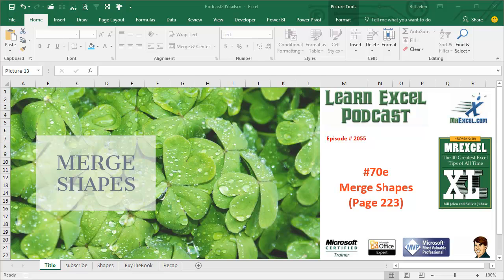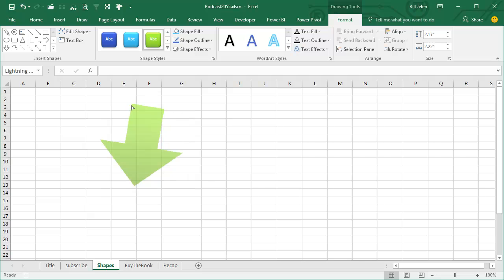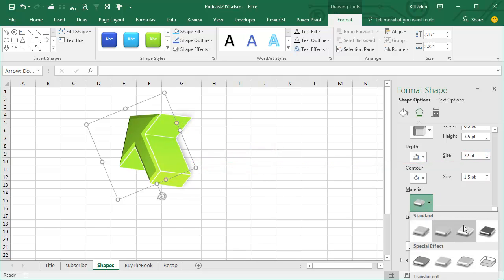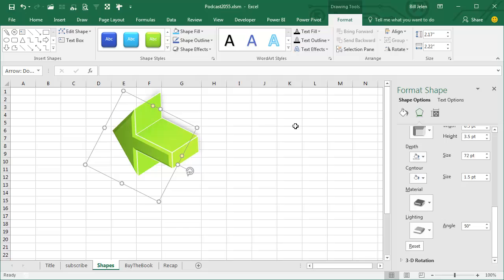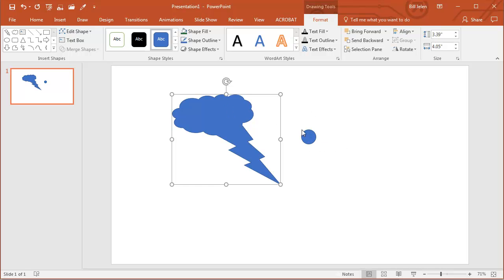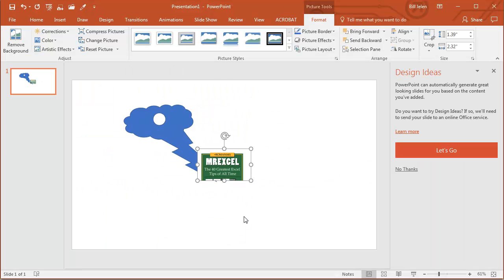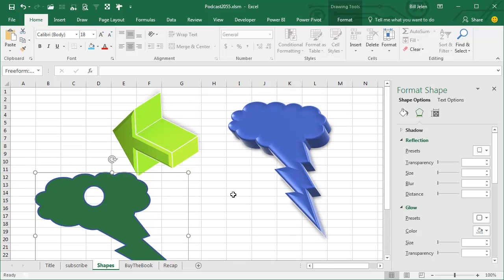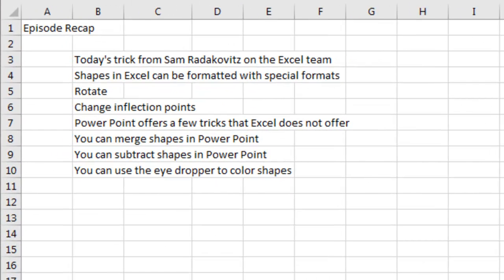Excel - Merge Shapes in Excel - Episode 2055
Microsoft Excel Tutorial: Merge Shapes in Excel and Other Shape Tricks.

Welcome to another episode of the MrExcel Podcast, where we bring you the best tips and tricks for mastering Excel. In this episode, we will be discussing how to merge shapes in Excel, a feature that is often overlooked but can be incredibly useful. Don't forget to click the 'i' in the top-right hand corner to access the playlist of all our podcasts.

Now, you may be wondering why we are talking about shapes in Excel when it's a program primarily used for numbers and data. Well, the truth is, you can add shapes to Excel and use them for all kinds of special formatting. From built-in formats to rotating and changing inflection points, the possibilities are endless.

But did you know that PowerPoint offers some cool tricks that Excel doesn't? For example, you can merge two shapes in PowerPoint to create a brand new shape, and then copy and paste it into Excel to apply all the same formatting options. This is a great way to create unique and eye-catching shapes for your spreadsheets.

But that's not all, PowerPoint also has an eyedropper tool that allows you to quickly and easily apply colors to your shapes. This can come in handy when you want to match the colors of your shapes to a specific theme or design. And the best part? You don't need to leave the Office suite to do it.

So why would you ever need to merge shapes or use the eyedropper tool in Excel? Well, you never know when you might need to create a cool and unique shape for a presentation or report. And with these tips, you'll be able to do it quickly and easily, thanks to the help of PowerPoint.

If you want to learn more about Excel and all its hidden features, be sure to check out our book, "MrExcel XL: The 40 Greatest Excel Tips of All Time". It's filled with 70 tips, including the ones we discussed in this podcast, and is available as an e-book for just $10 or in print for $25. Click the 'i' in the top-right hand corner to access the book.

Thank you for tuning in to this episode of the MrExcel Podcast. We hope you found these tips on merging shapes in Excel useful. And as always, happy Excel-ing!

This video answers these common search terms:
how to make a shape 3d in excel
how to insert a shape in excel sheet
excell how to bake in shapes
how do i insert shapes in excel
how to add heart shape in excel
how to add shape in excel
how to add shapes to excel
how to change shape color in excel
how to change shape style in excel
how to crop a shape in excel
how to mirror a shape in excel
in excel how to draw shapes
using shapes in excel
where is shape format in excel
where is shape styles in excel

Table of Contents:
(00:00) Merge Shapes
(00:13) Introduction to using shapes in Excel
(00:23) Formatting and rotating shapes, adding special effects
(01:00) Creating 3-D shapes
(01:30) Limitations of building shapes in Excel
(01:43) PowerPoint's unique features for shapes
(02:30) Using Merge Shapes in PowerPoint and copying to Excel
(03:18) Using the Eyedropper tool in PowerPoint
(04:00) Copying shapes from PowerPoint to Excel
(04:34) Buy the book
(05:00) Clicking Like really helps the algorithm

More than you ever wanted to know about Shapes in Excel!
Today's trick from Sam Radakovitz on the Excel team
Shapes in Excel can be formatted with special formats
Rotate
Change inflection points
Power Point offers a few tricks that Excel does not offer
You can merge shapes in Power Point
You can subtract shapes in Power Point
You can use the eye dropper to color shapes